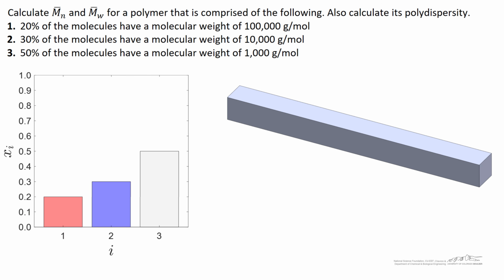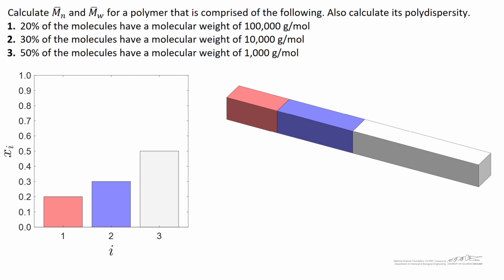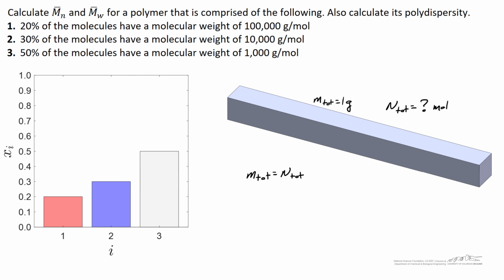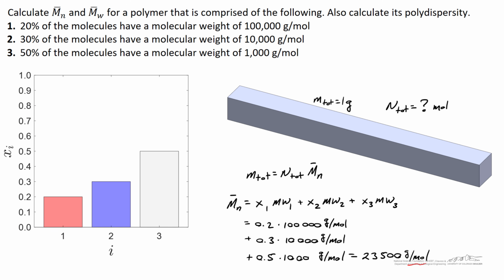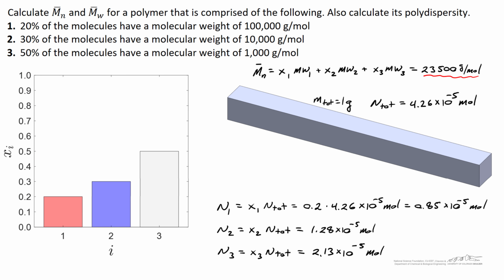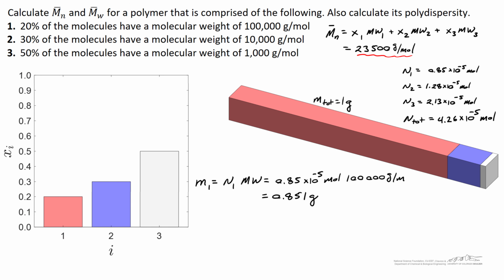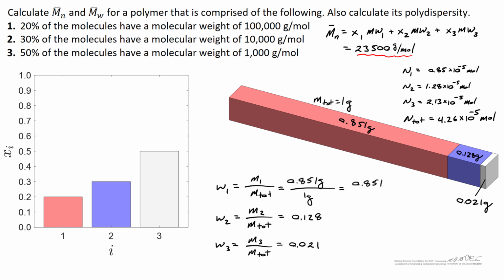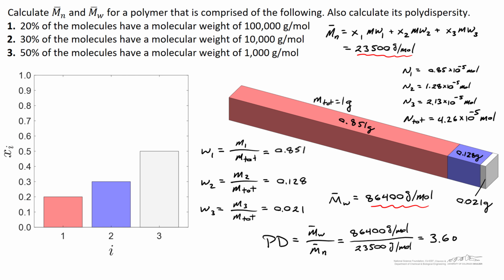Definition of Number-averaged and Weight-averaged Molecular Weights of Polymers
Organized by textbook Calculates the number-averaged and weight-averaged molecular weights of a polymer, along with its polydispersity. Made by faculty at the University of Colorado Boulder. Are you using a textbook?